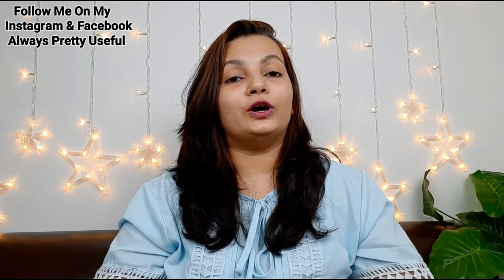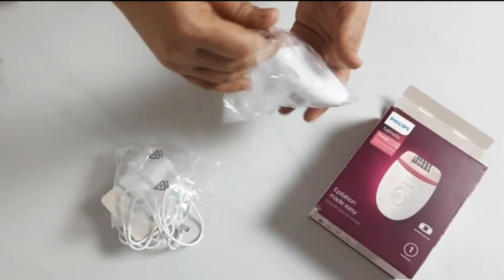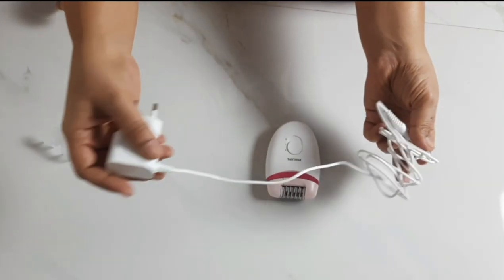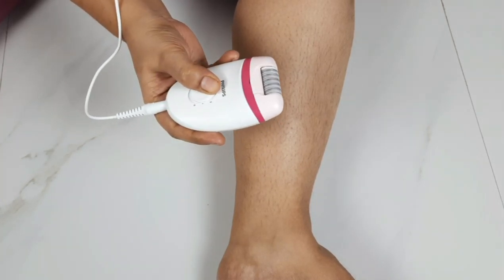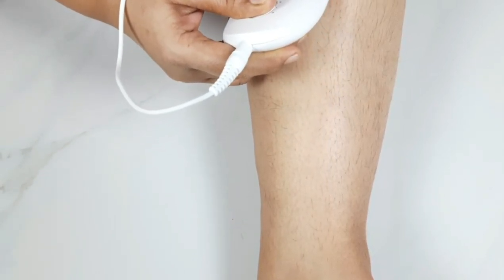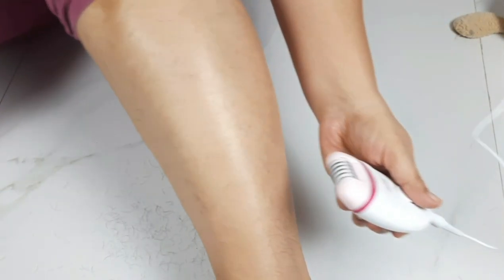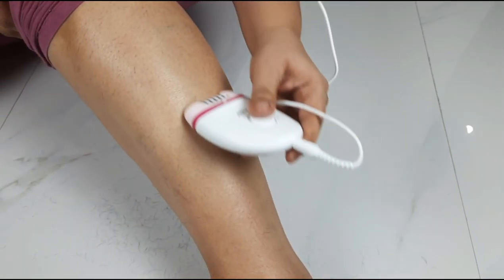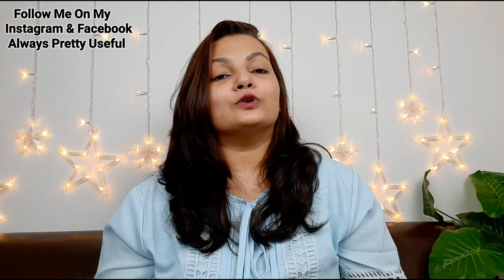How To Remove Body Hair Without Waxing | Philips BRE235/00 Epilator | Get Rid of Unwanted Body Hair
Philips BRE235/00 Corded Compact Epilator

My Studio Set Up :

HARISON Trilux Mark II Single Kit / Studio Light

Canon EOS 800D 24.2MP DSLR Camera

SHOPEE BRANDED SP-01 Backdrop Stand Kit

Philips Stellar Bright E27 20-Watt LED Bulb (Pack of 6)

Photron Tripod Stedy 450 with 4.5 Feet

Boya By-M1 Camera Microphone

Information provided on this channel is just for general purpose & should not be considered as a professional advice.
kindly do not use any image, screen shot, video ,etc. without my permission.

♡ Priya ♡